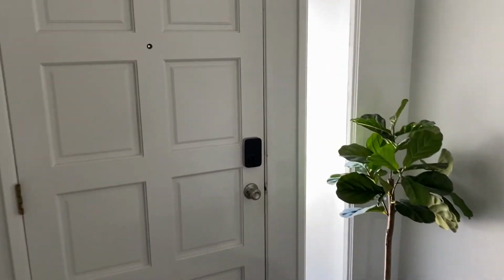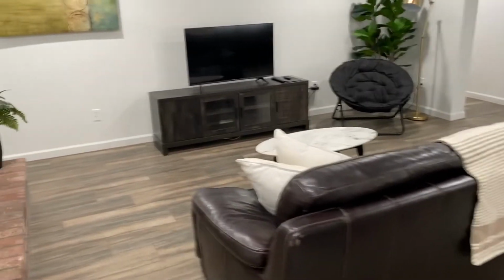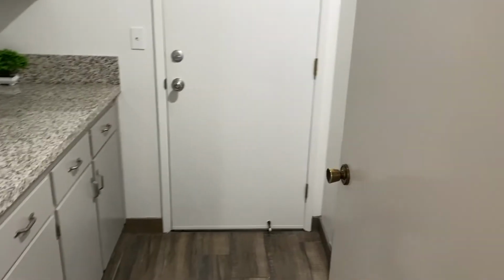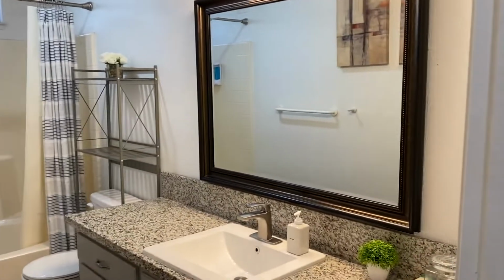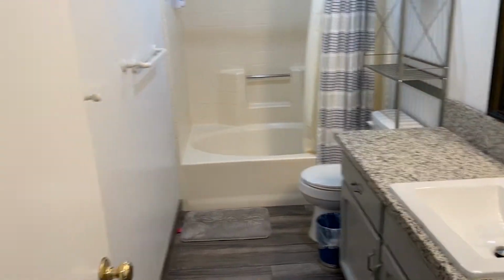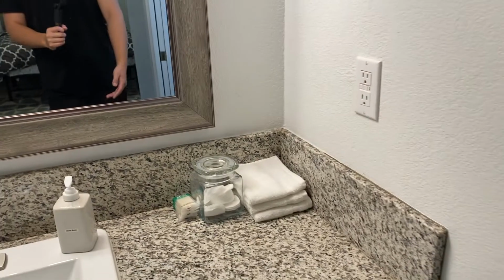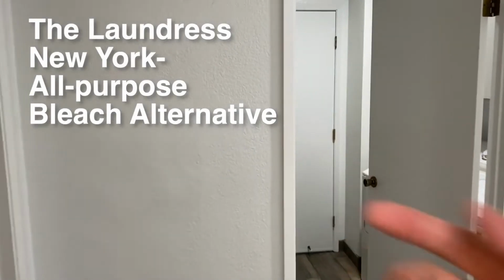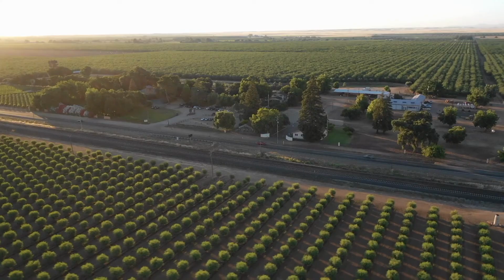My Airbnb Update (May 2022 Earnings)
Another day another dollar at the Airbnb. It's been awhile since I've updated Airbnb content, but here's a quick update for you all who are watching. It's not much, but it's something. Hopefully it's educational.

The Laundress New York- All-purpose Bleach Alternative